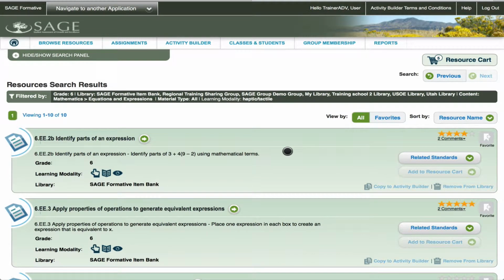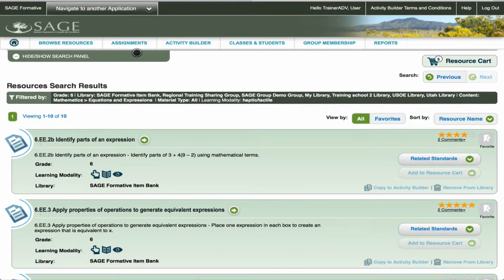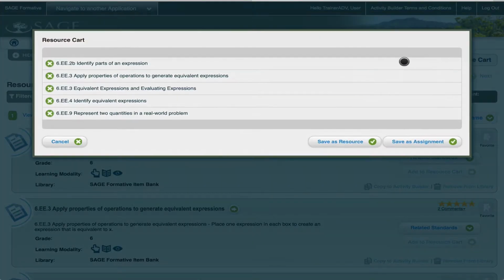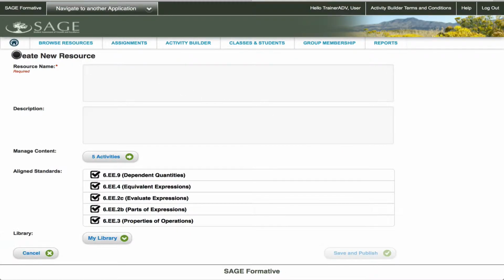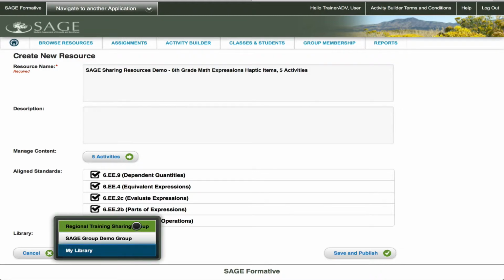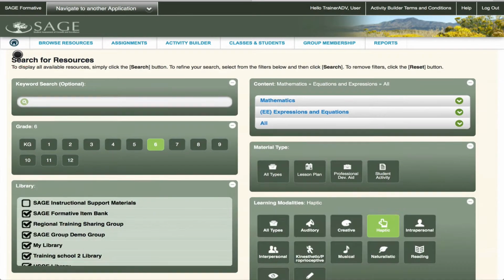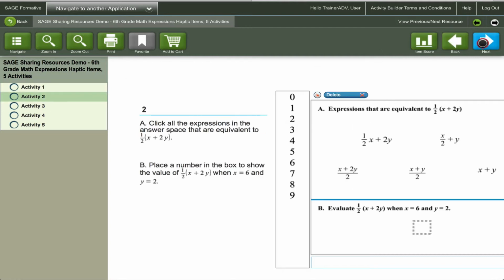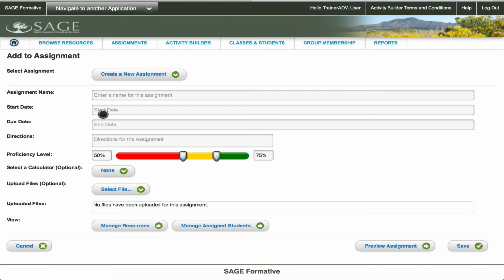SAGE Formative - Using 'Save as Resource' to Share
This tutorial video will detail the process of sharing resources with other educators using the SAGE Formative Assessment System. This is the main way teachers will share tests, assignments and assessments with the SAGE Formative System. This tutorial assumes you are already a member of a sharing group - if you need to know how to create or join a group, look for another video